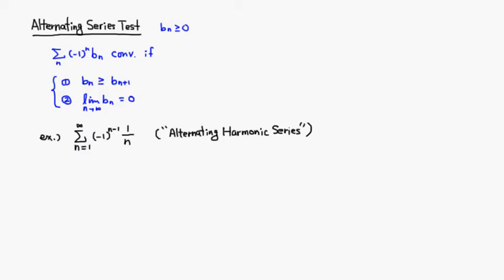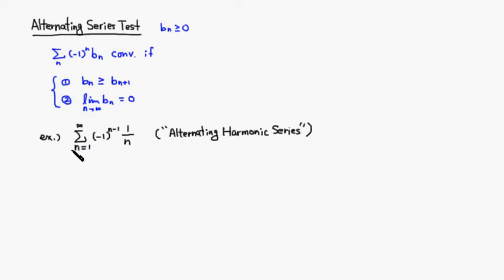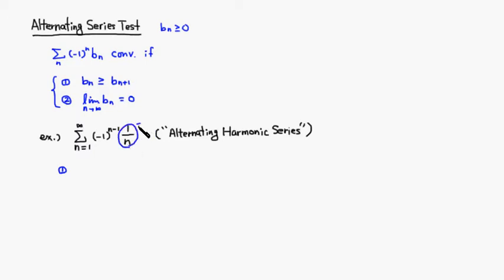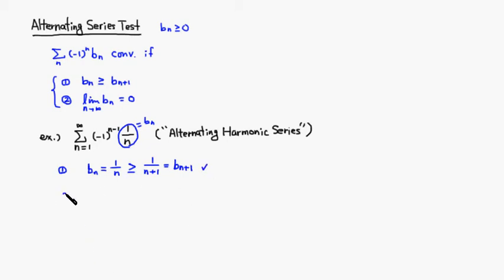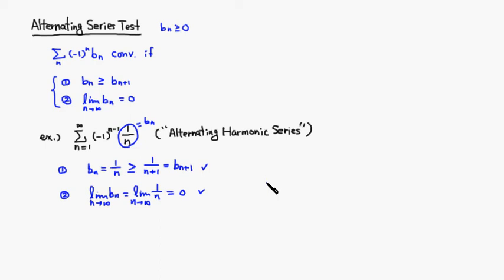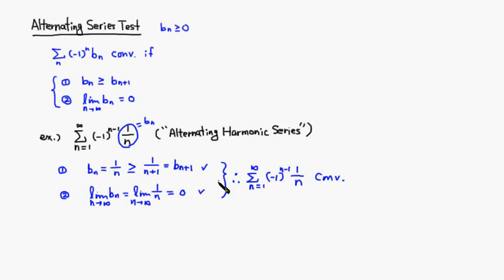MTH 417 Alternating Series Test (Fall 2013)